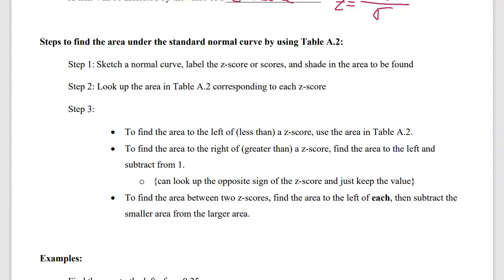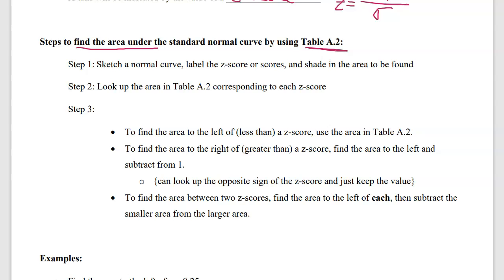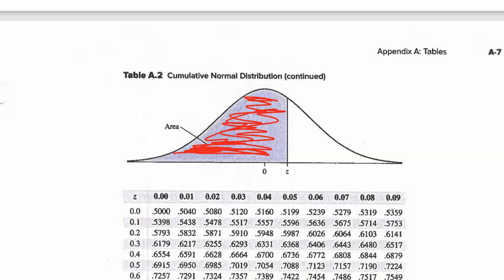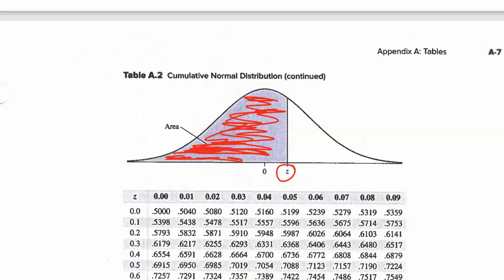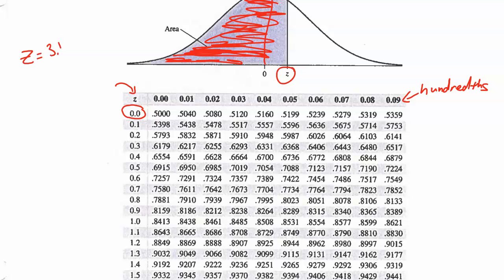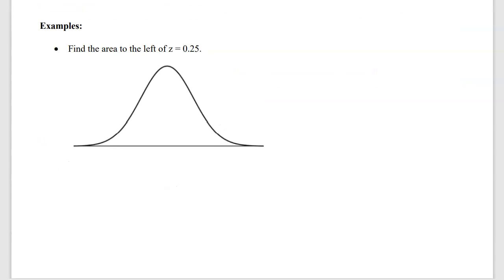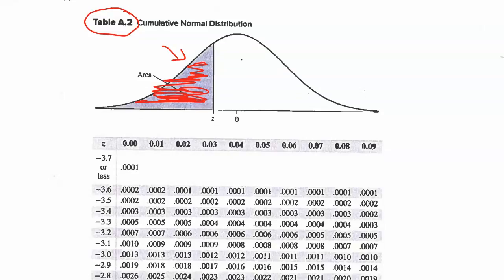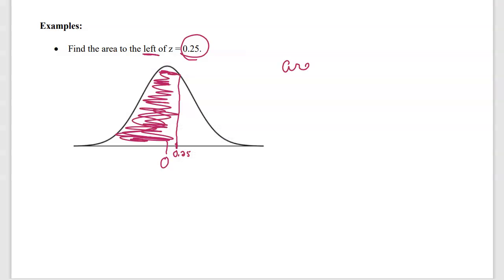Intro to finding the area under the curve